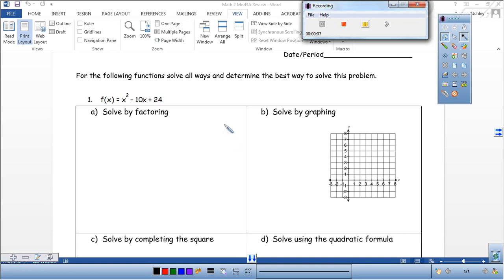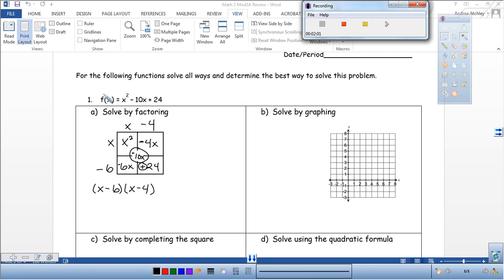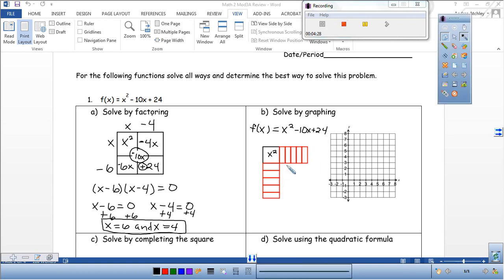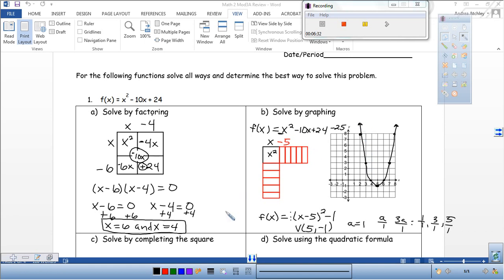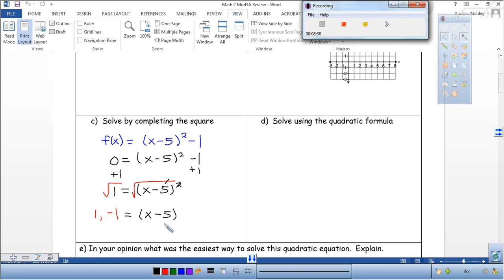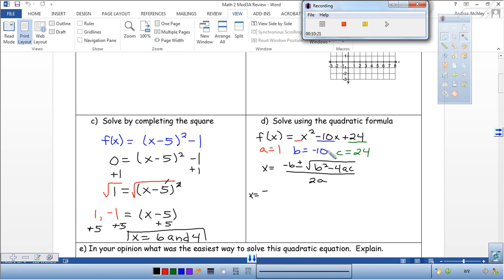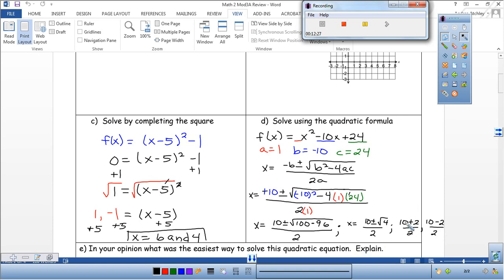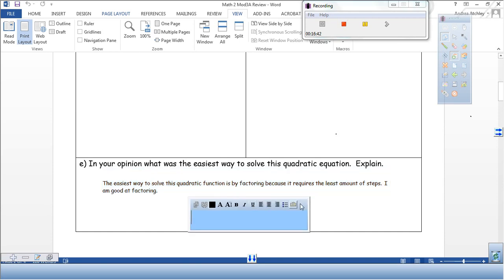Mod 3A review